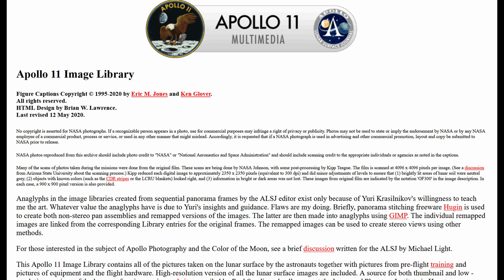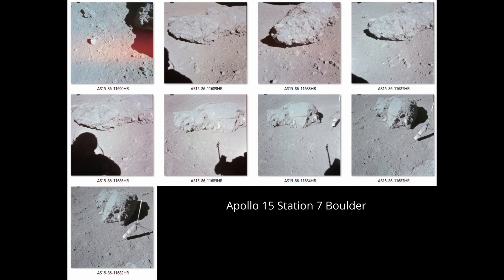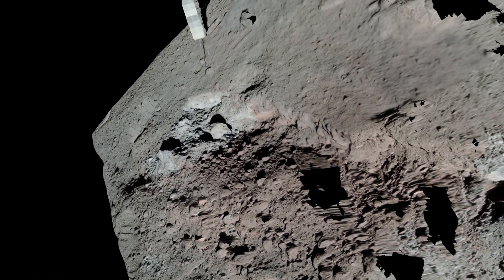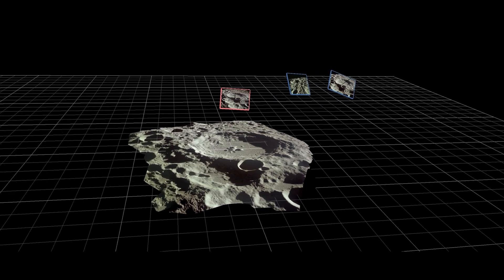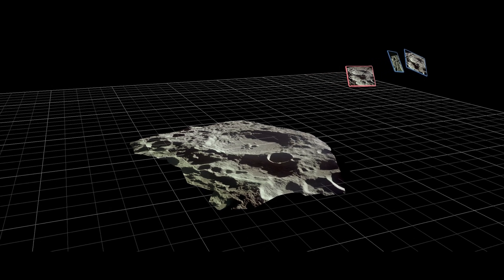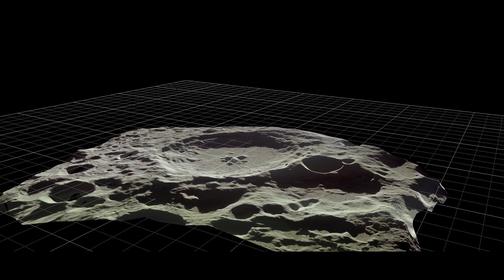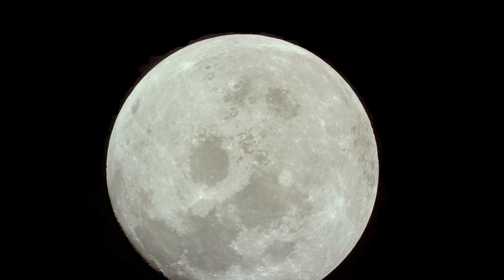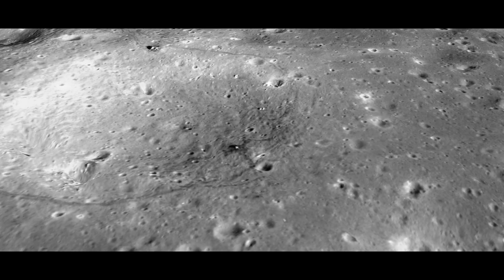Lunar Photogrammetry: 3D Spatial Data from Apollo Mission Photos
Did you know that it’s possible to reconstruct 3D views of the surface of the moon using original Apollo photos from the 1960s? Using a technique known as photogrammetry, we can reconstruct three dimensional spatial data from old photographs, provided that we have at least two images taken from slightly different positions.

Photo credit: NASA. AI was used to generate the sculpture animation; all other content was generated from real images.